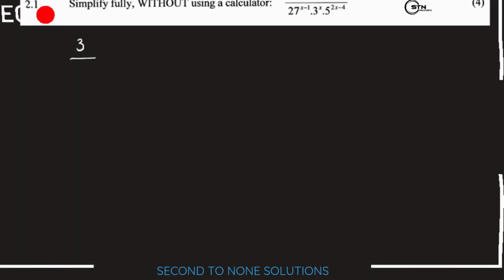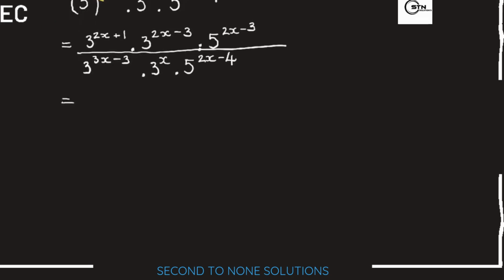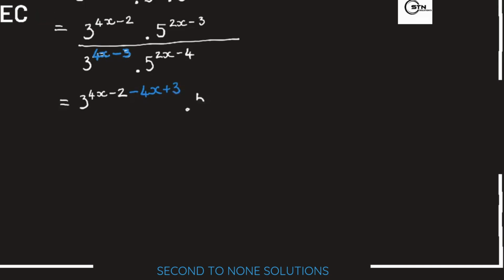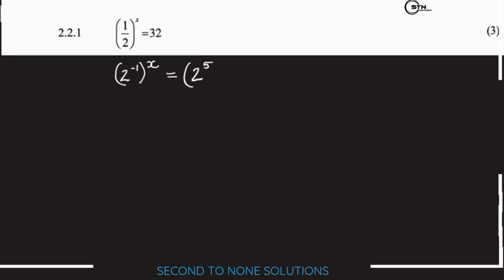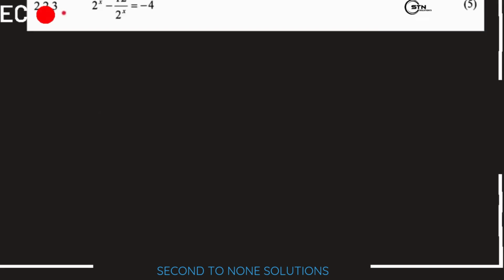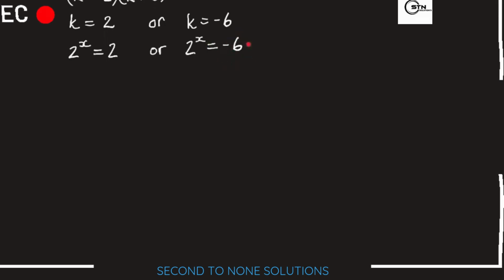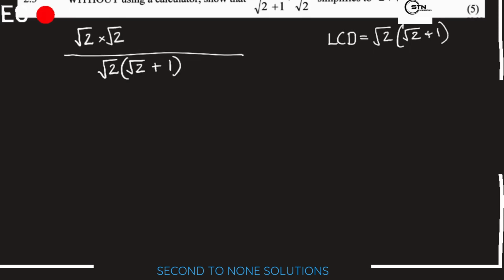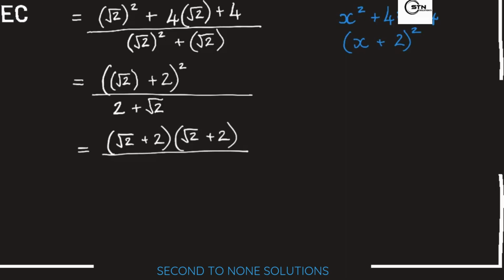Grade 11 Pure Mathematics materials, Questions 2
These resources are designed to help students understand various mathematical concepts and prepare effectively for their exams.